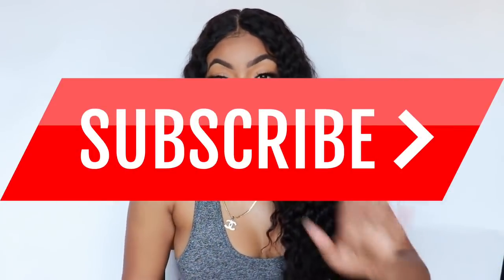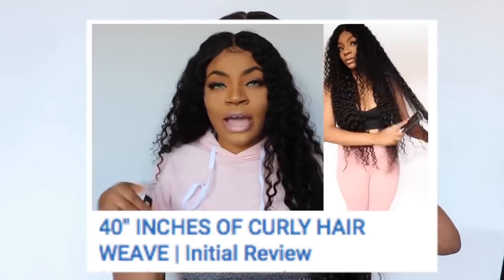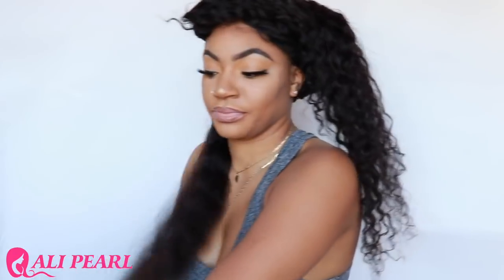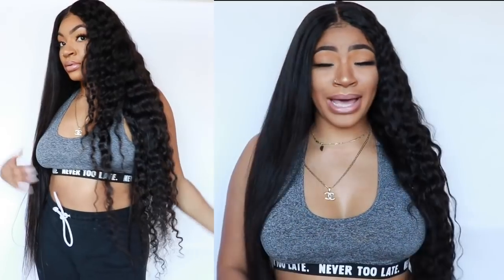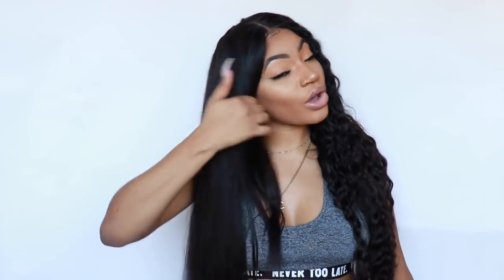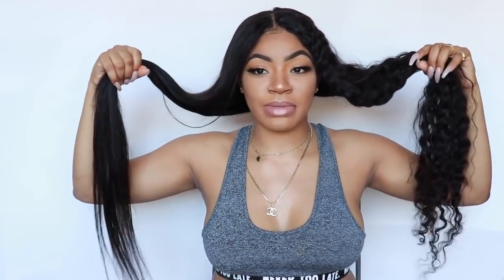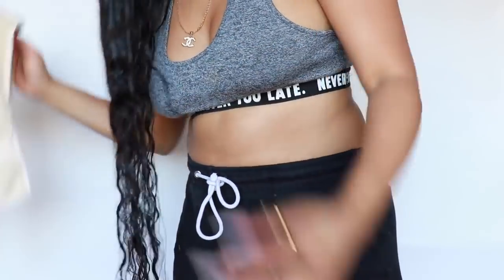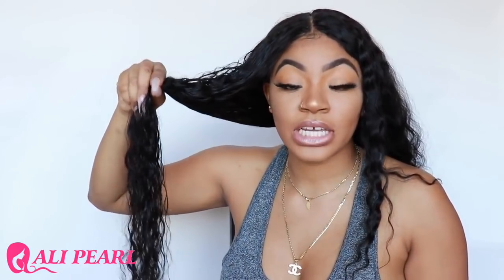Straight VS Deep Wave: STRAIGHTEN THIS CURLY HAIR BUT WHEN I WET IT WTF fr Ali Pearl Hair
Give you our Lat Supper Shopping Sale
Ends on January 5 th
$5 off when order over $109
$10 off when order over $259
$20 off when order over $399

Video Details: Deep Wave 4 Bundles with 20 Inch Closure.

Ali Pearl store on the Amazon.
1.360 Lace Frontal with Straight Hair Bundles
2.360 Lace Frontal with Body Wave Hair Bundles